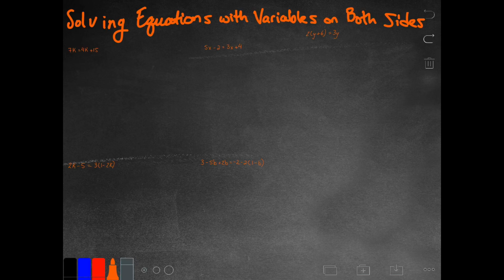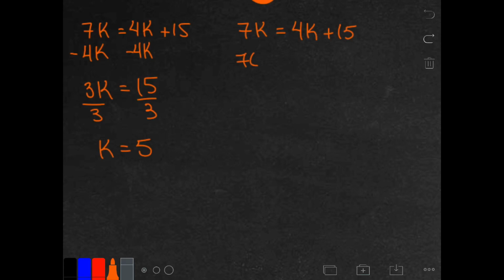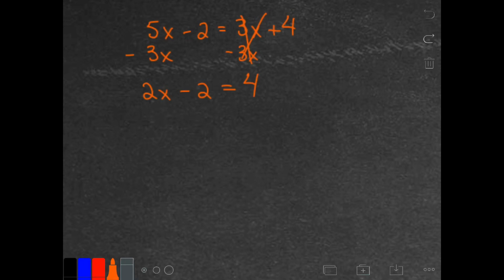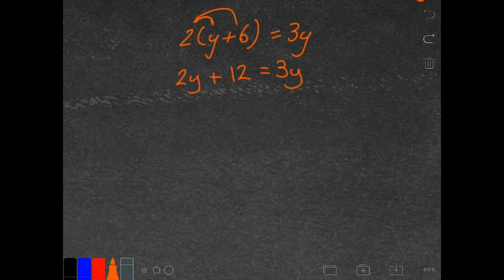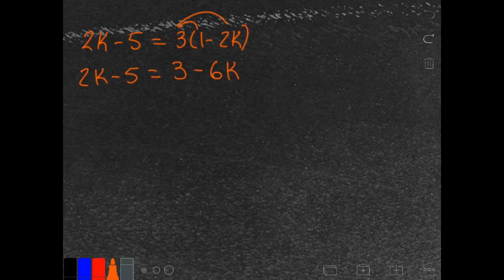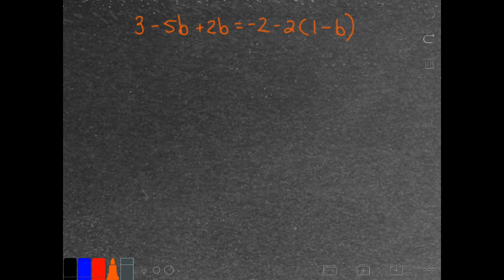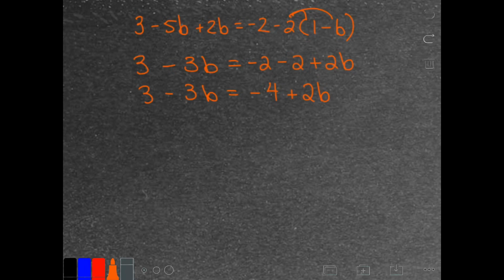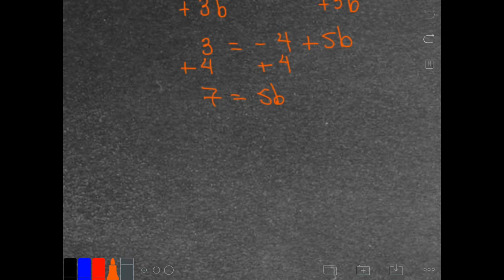Solving Equations with Variables on Both Sides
In this video we discuss solving equations with variables on both sides. We will also complete some examples of simplifying expressions before solving equations with variables on both sides.